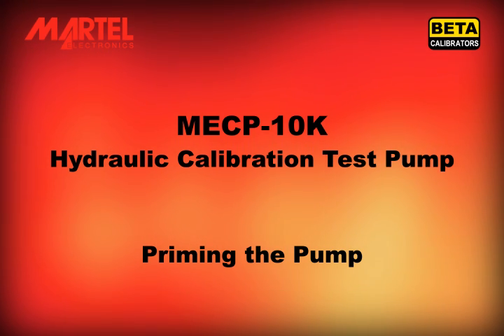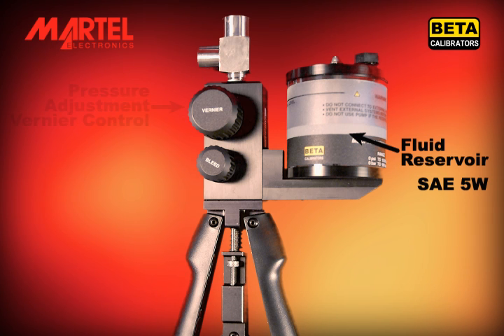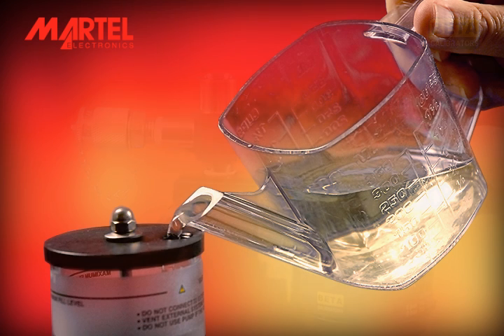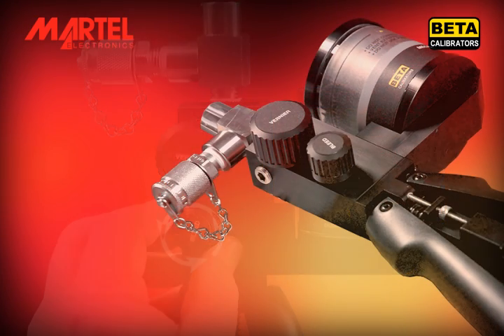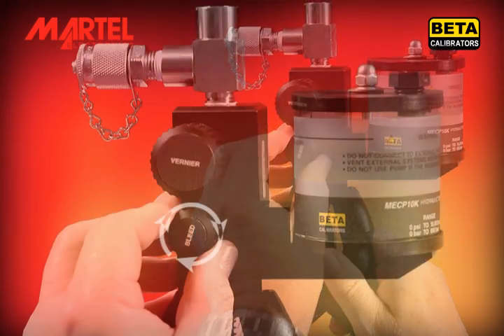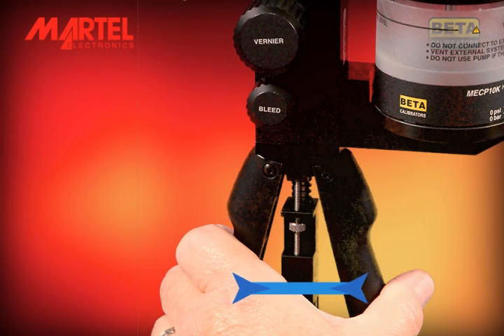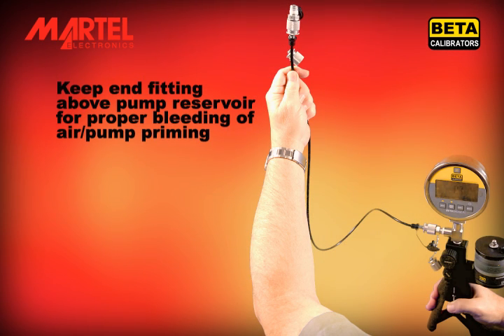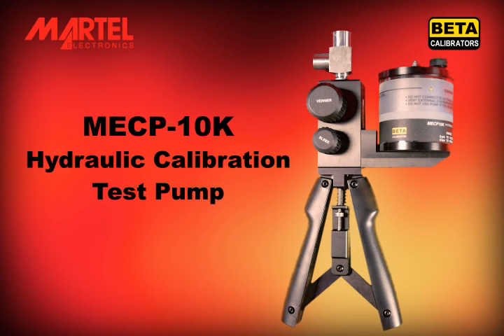Martel MECP10K Pump Priming Tutorial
A video tutorial demonstrating the correct procedure for priming the Martel MECP-10K hydraulic calibration test pump.